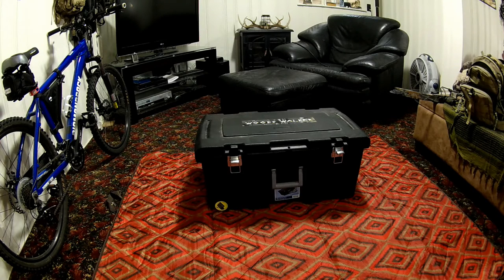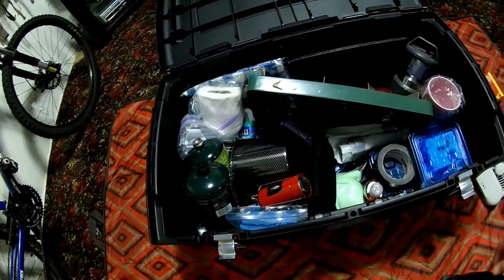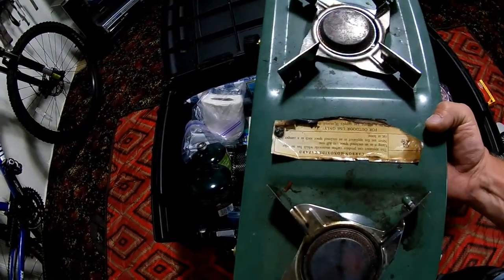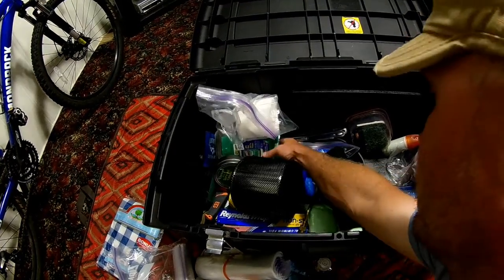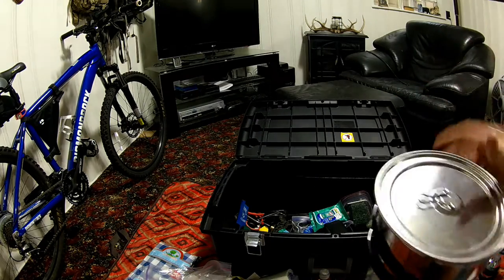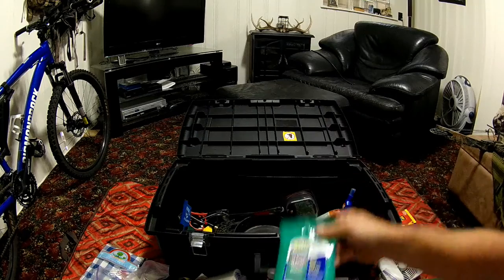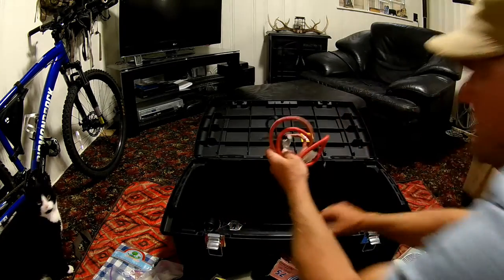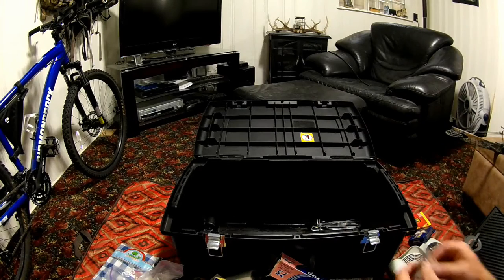CAMP BOX LOOK THREW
Stuff to take camping. a way to make it easy every time. Build yourself a camp box.